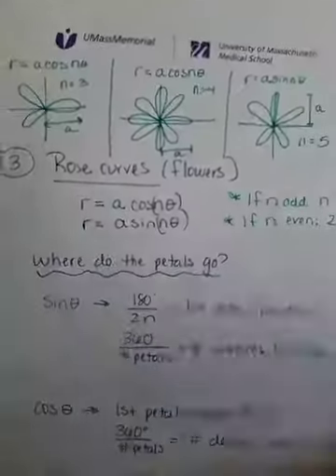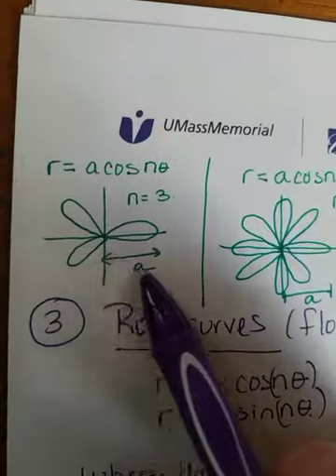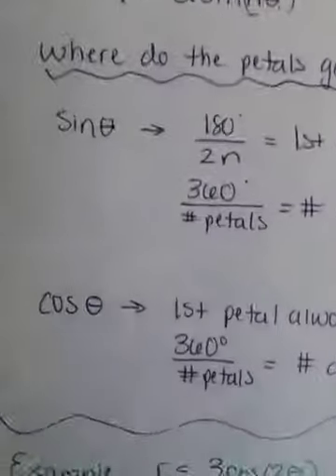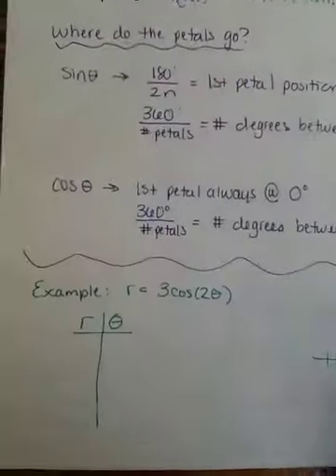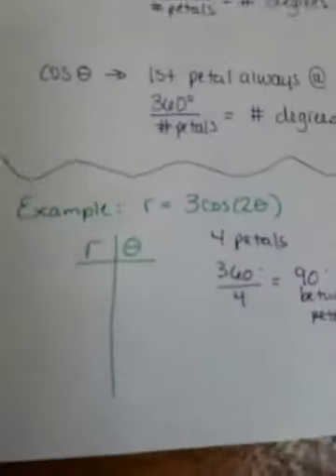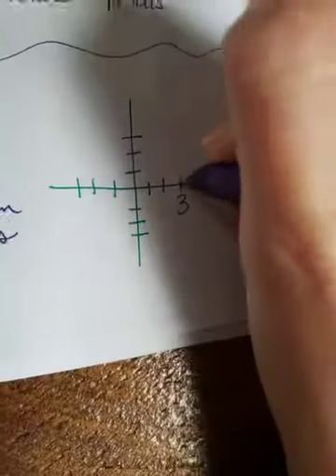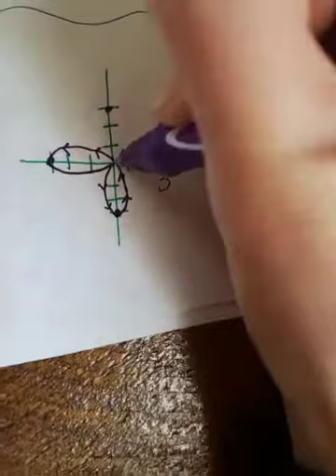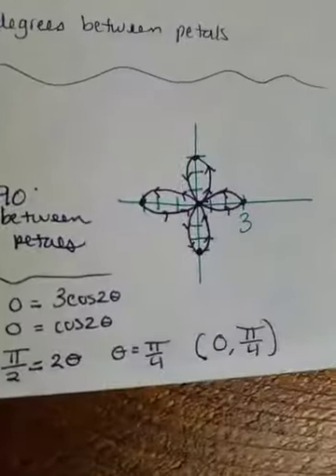Precalc H 10.8 Rose Curves